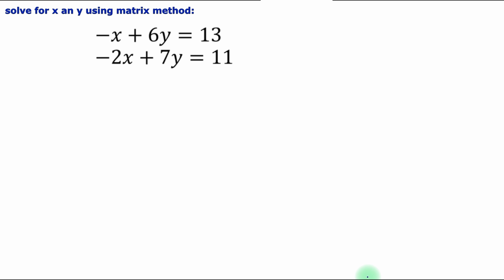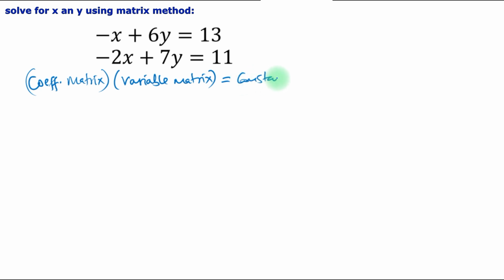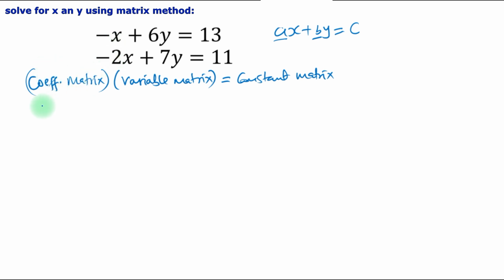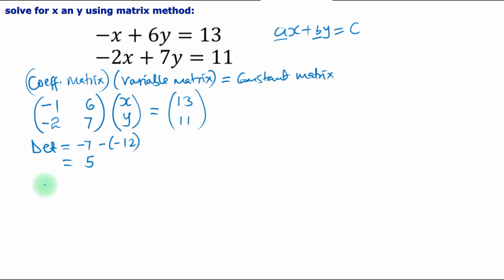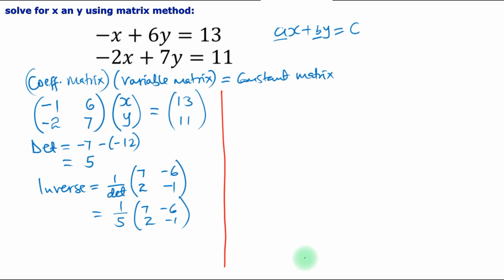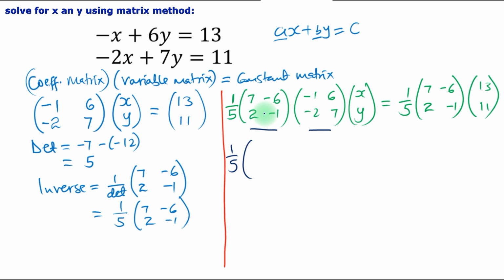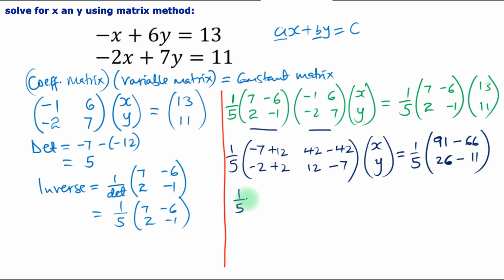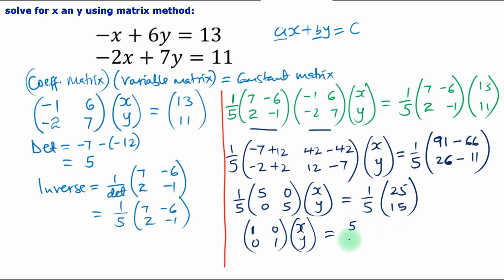solve for x & y using matrix method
Solving simultaneous linear equations using the matrix method